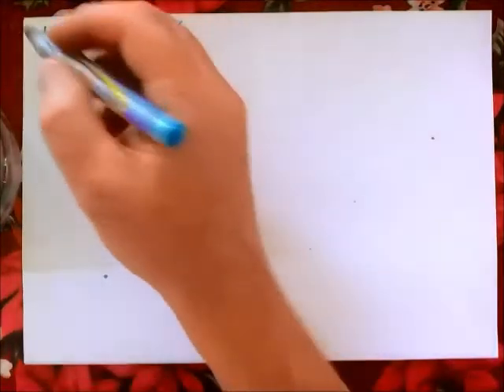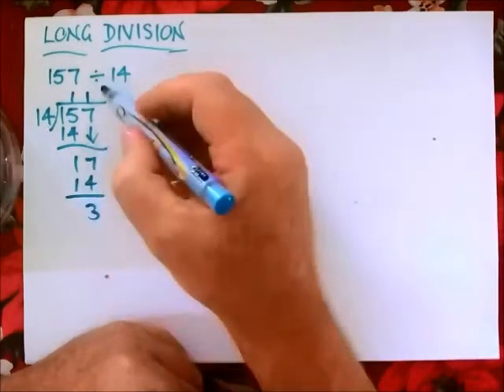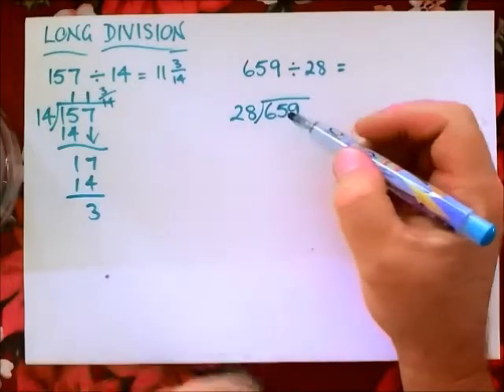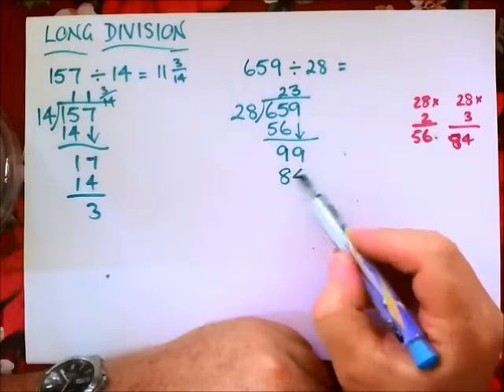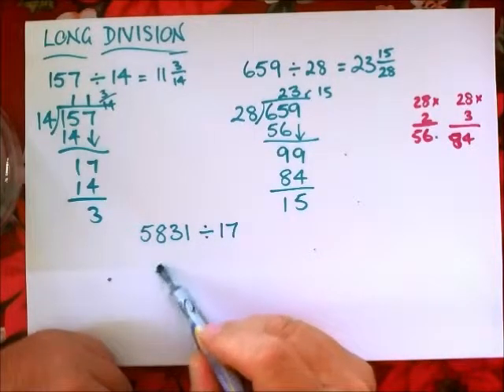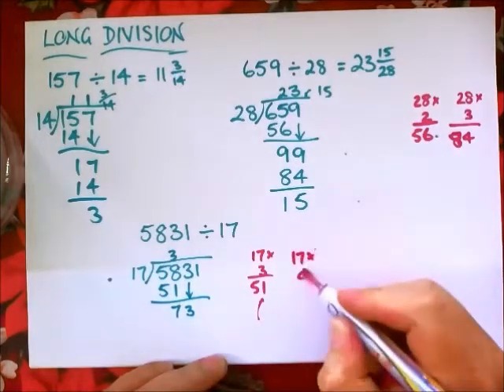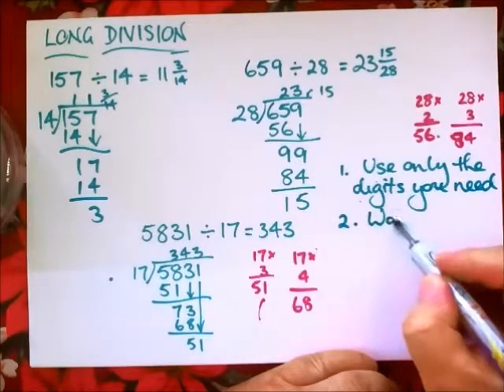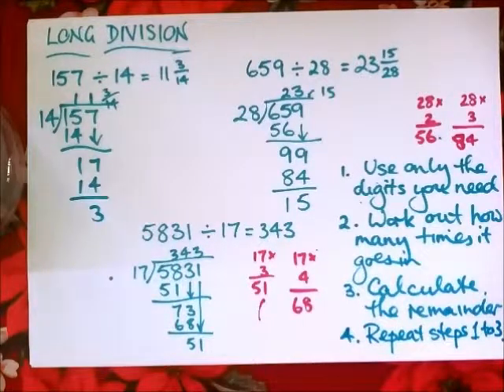04 Long Division